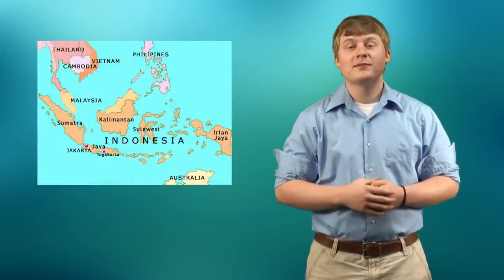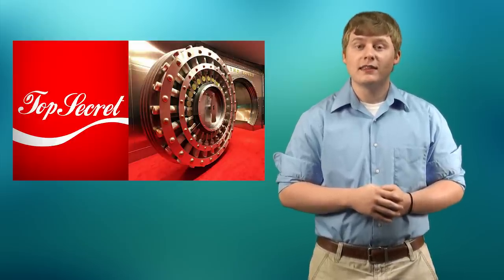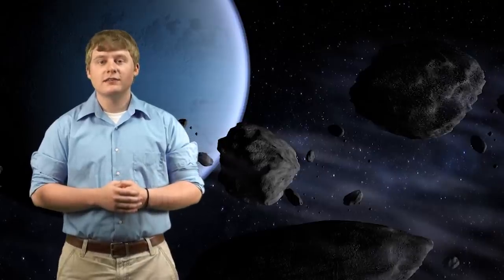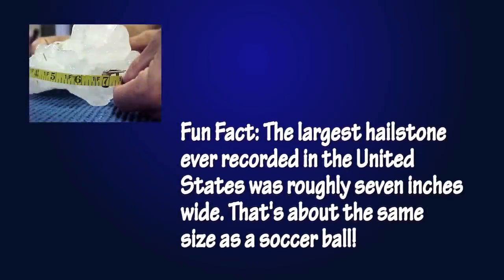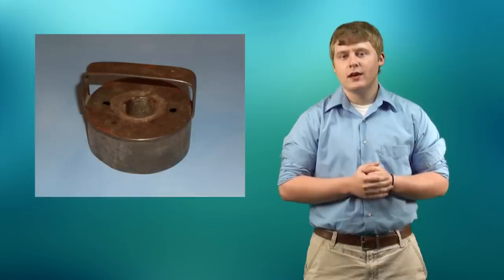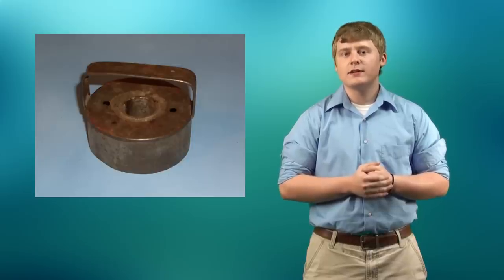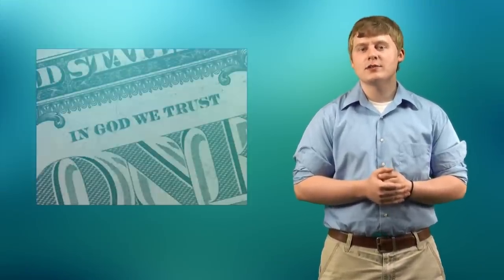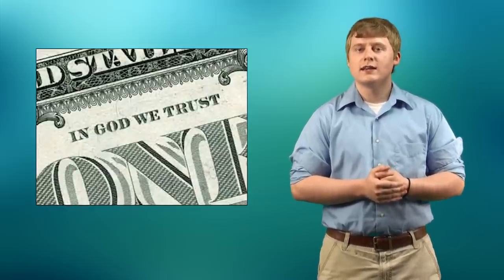This Week In History: Tori the Smoking Orangutan & More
Your history update for July 5th - July 11th.  This episode is filled with crazy and unusual content, but don't take our word for it.